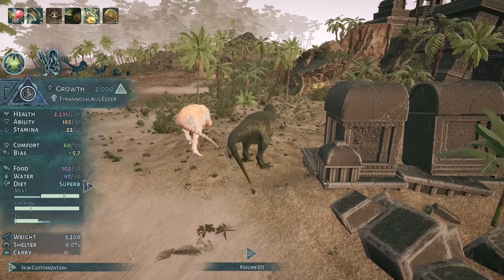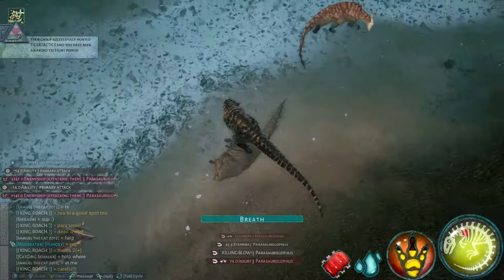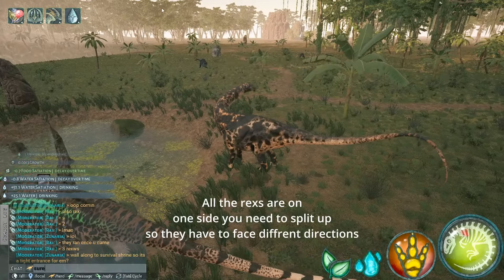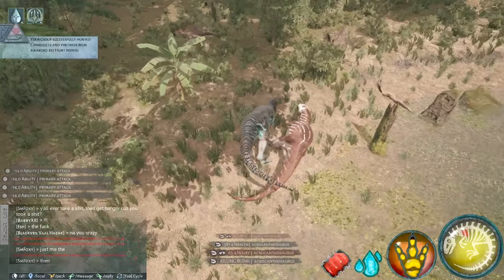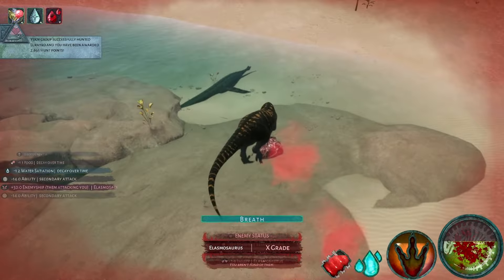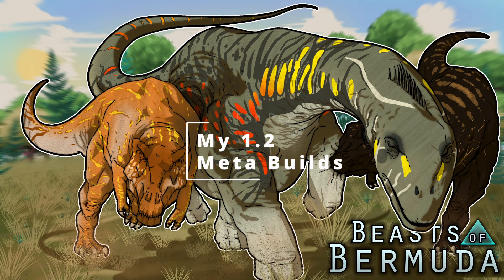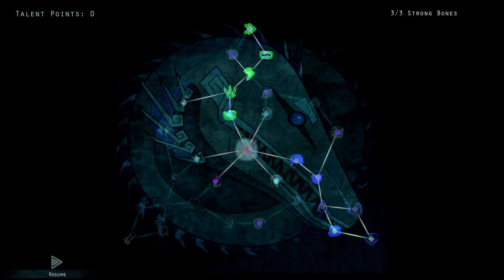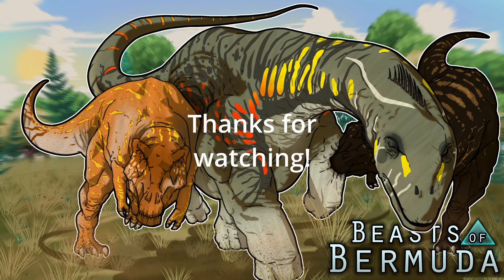Guide to Tyrannosaurus Rex -Beast of Bermuda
Hey guys its been awhile since I posted a video I have not been playing BoB a lot due to work and burnout so I will be pretty spotty on uploads lol.

Thumbnail from - phis_animations on Fiverr Get your thumbnail art done from your imagination by Phis_animations | Fiverr

00:00 - Intro
00:14 - Skins and Krono explained
00:32 - Attacks and ability's
01:13 - How it plays
01:49 - Rex vs Creatures
08:51 - Builds
10:29 - Best Talents/Inherits to get
11:11 - Pros and Cons/Life Strat's
12:07 - Thank yous and end